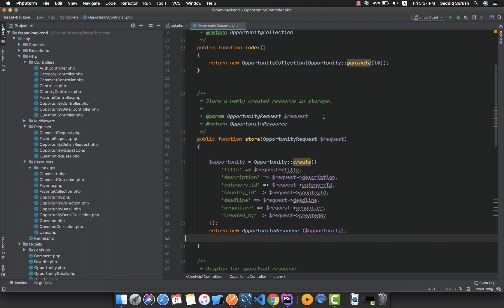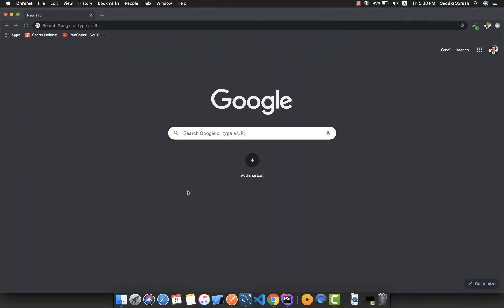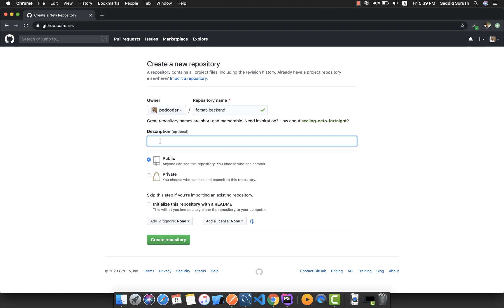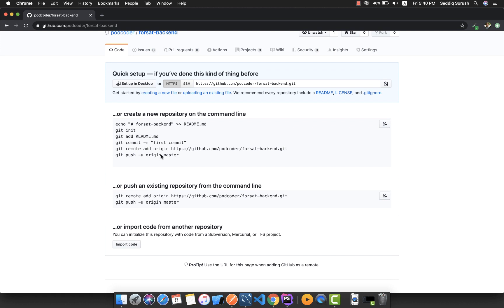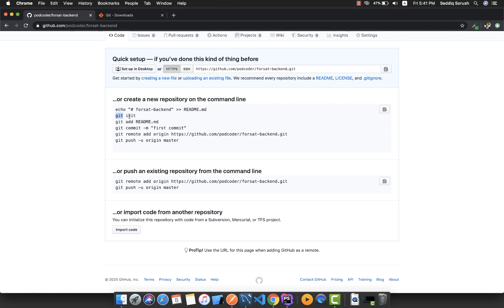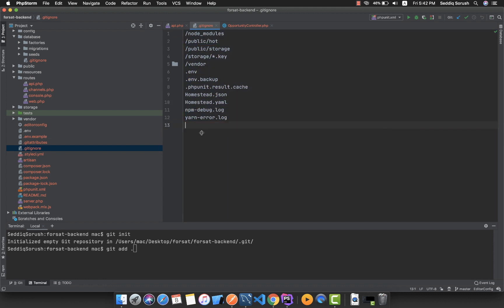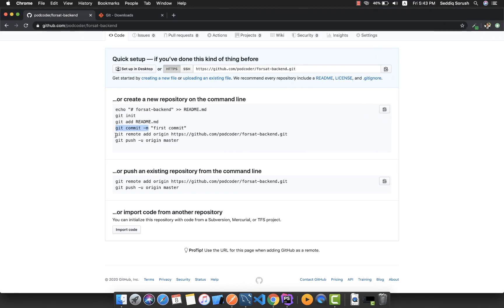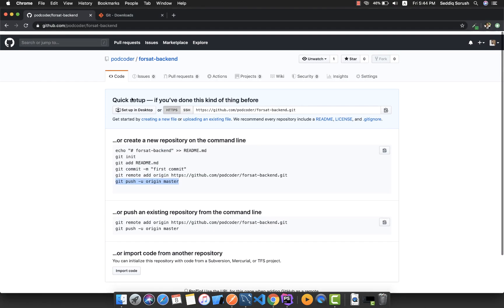Flutter, Laravel, Vue - Idea To Deployment - Part-12-Uploading code on Github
Finally our backend code is complete and it's ready to upload it on Github.